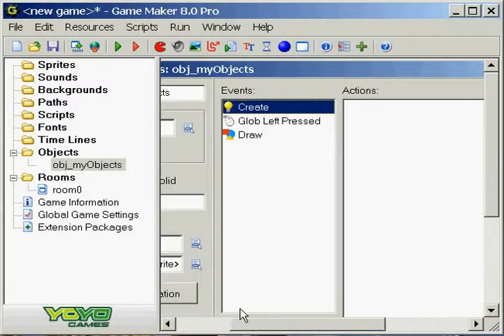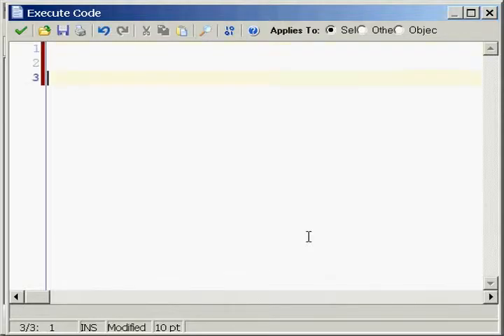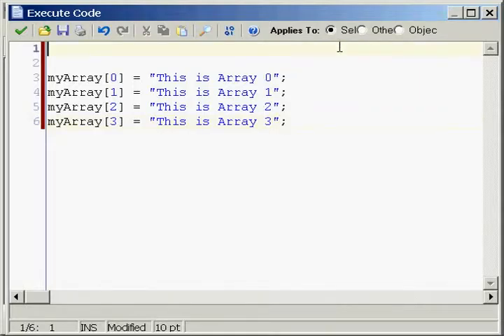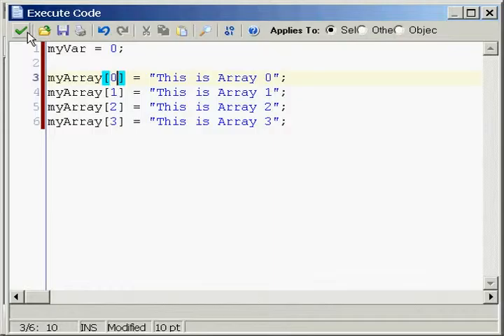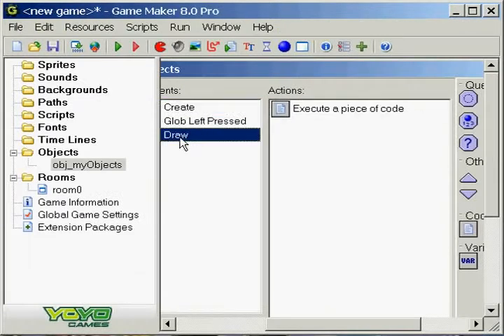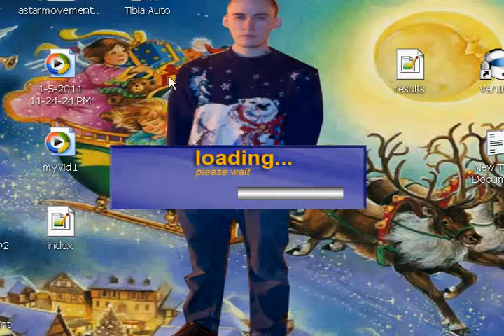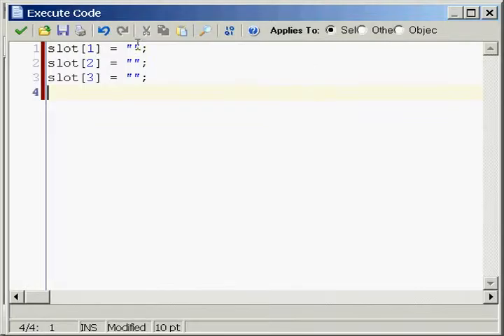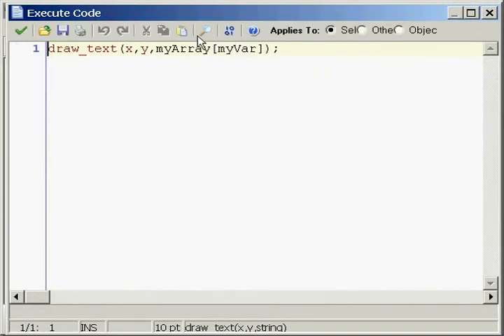Game Maker GML Tutorial 38 Arrays